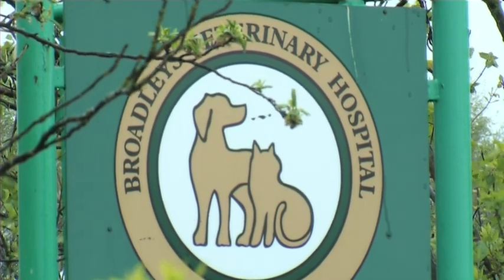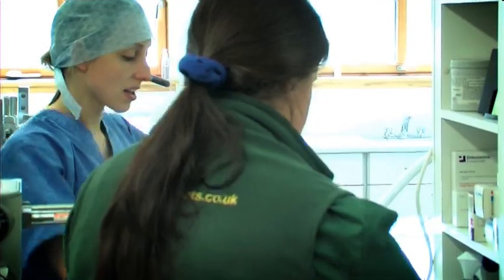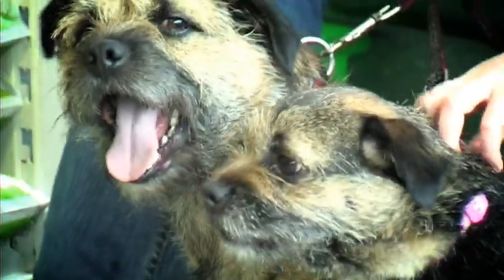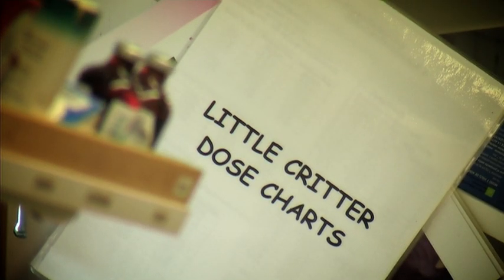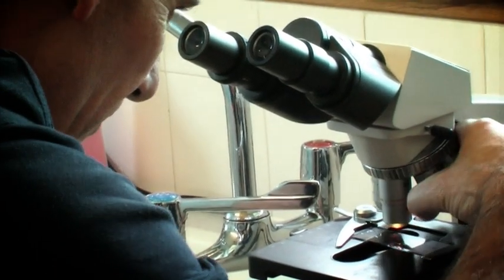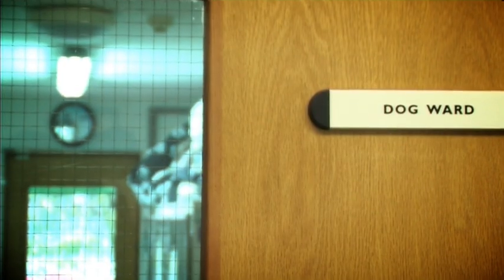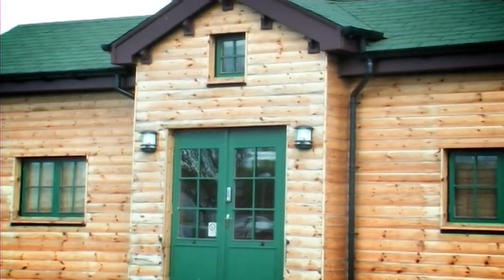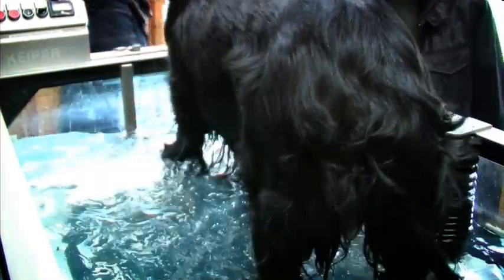A guided tour of Broadleys Veterinary Hospital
Take a tour of our facilities in this video.